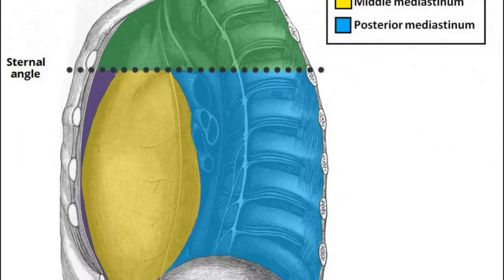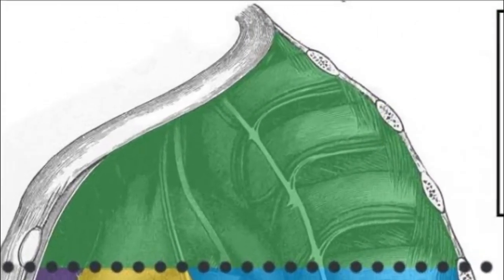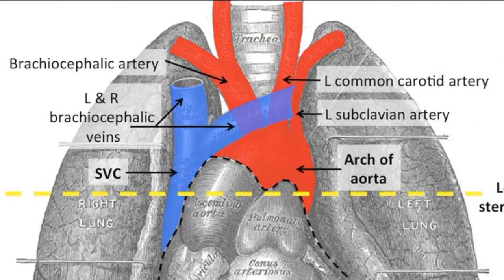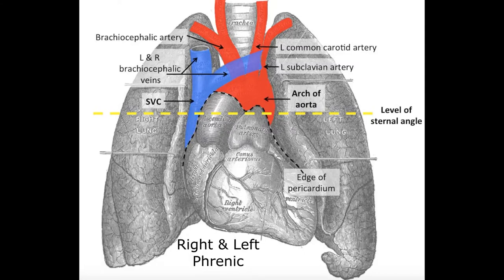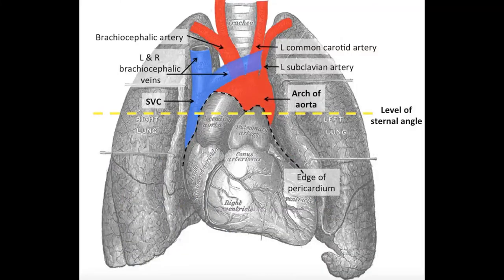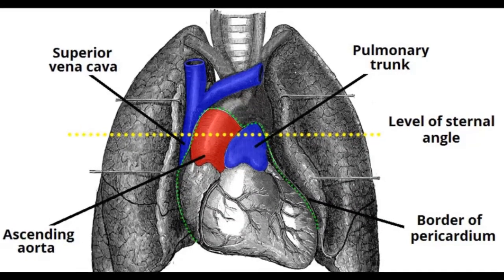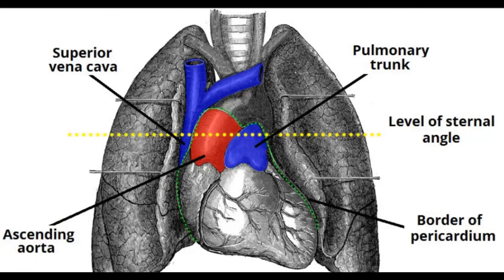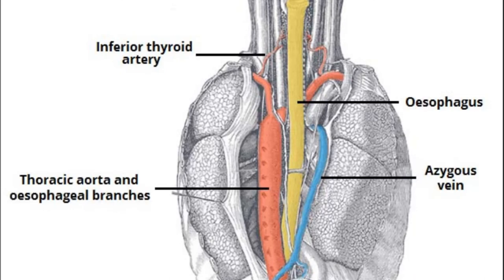Mediastinum - Superior & Inferior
In this video I speak about the different compartments and their contents.
Mnemonic; DATES.